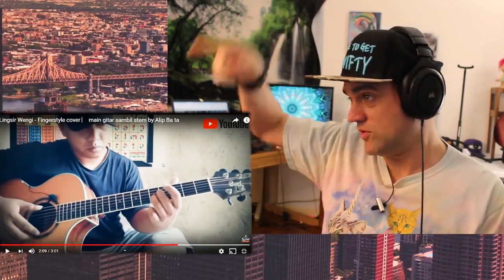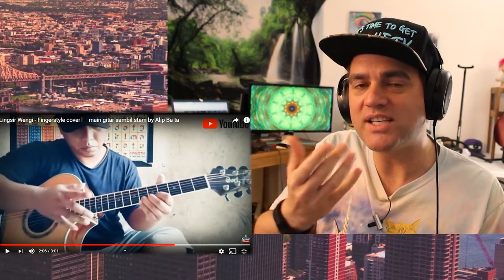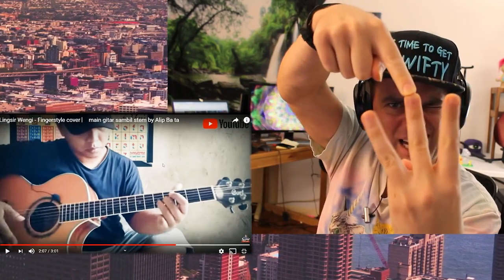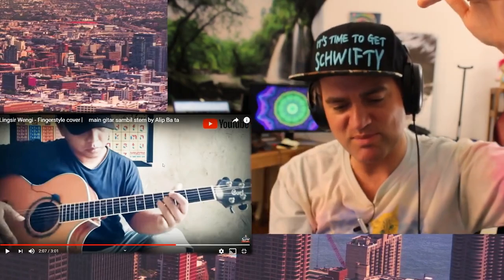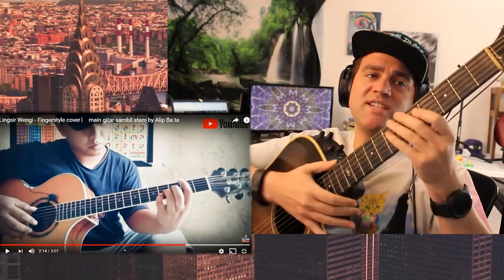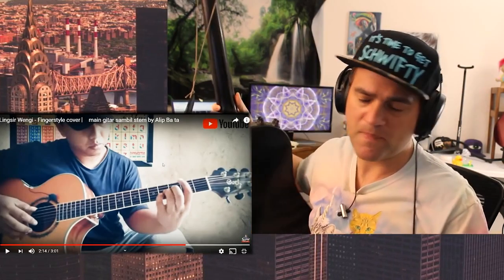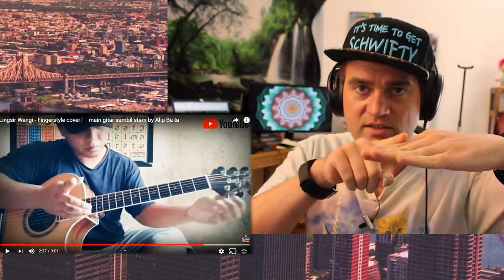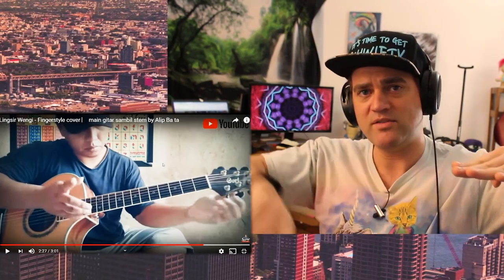Alip Ba Ta -Lingsir Wengi Reaction: Guitarist Reacts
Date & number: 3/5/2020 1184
More Videos to come from:
Josephine Alexandra
Alip Ba Ta
Fay Ehsan
Jubing Kristianto
Noah
Peterpan
AlffyRev
Weird Genius